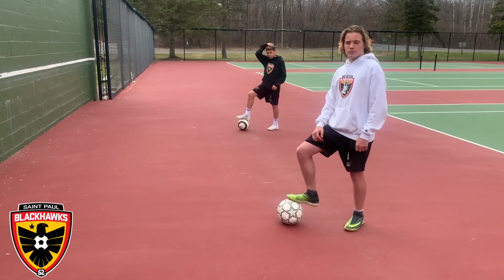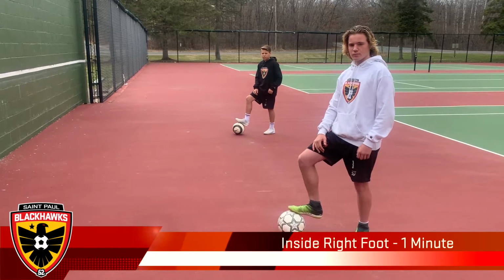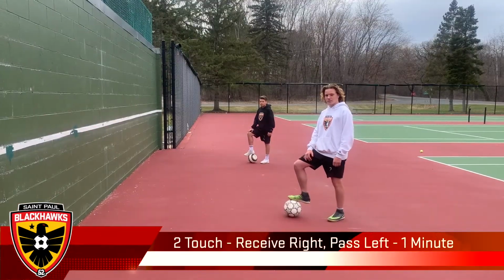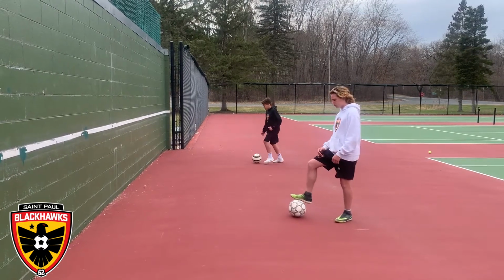Blackhawks Stay at Home Challenge - Week Three: Wonderwall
Coach Brian (with the help of Blackhawks Alex and Jason) introduces you to effective drills to improve passing and receiving the ball with the use of a wall.
Share your skills videos and we will combine them for an Blackhawk skills video for next week!